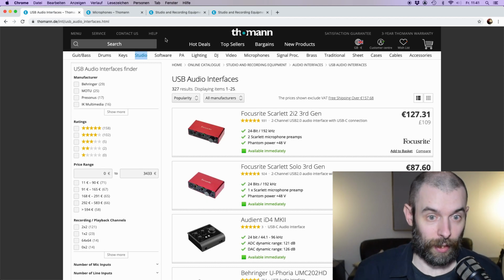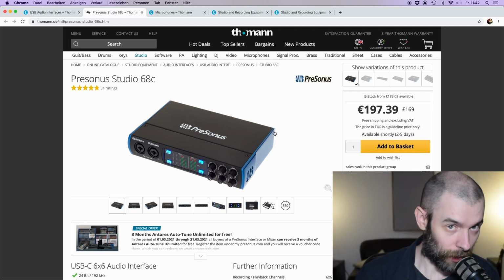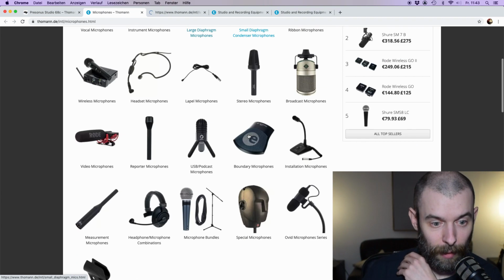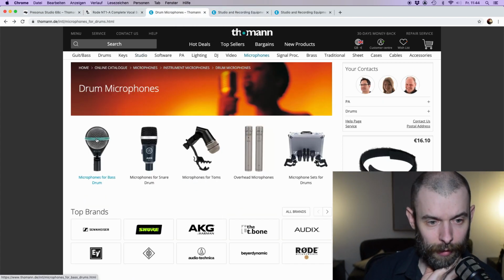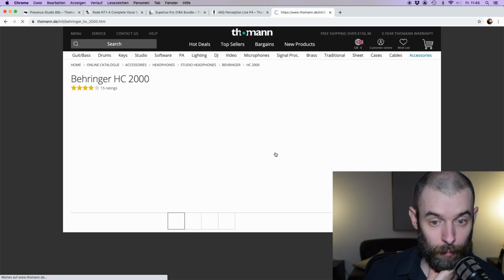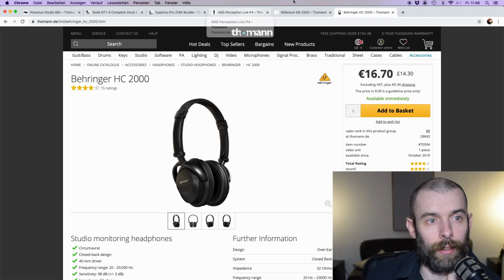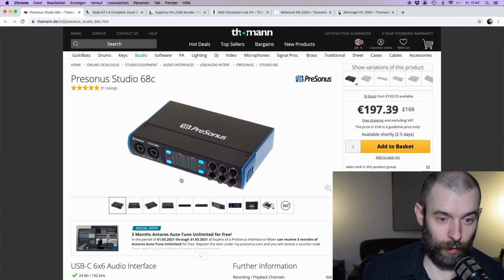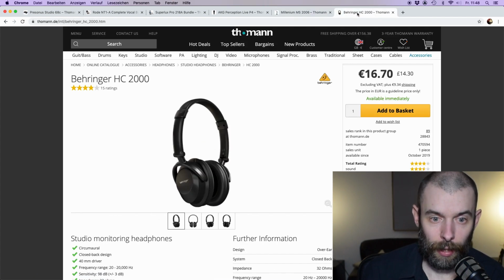500 EURO BAND RECORDING CHALLANGE